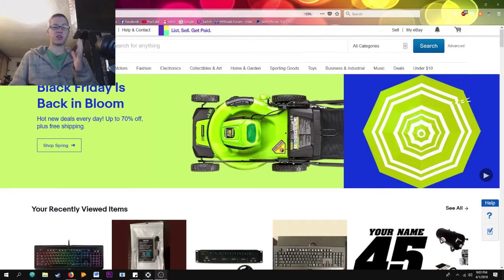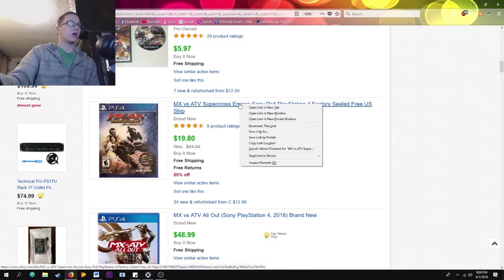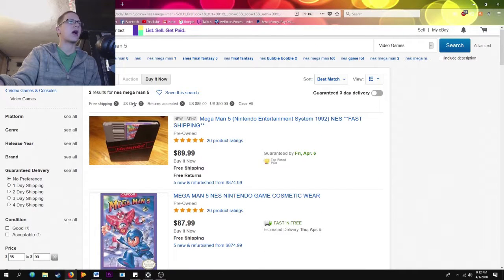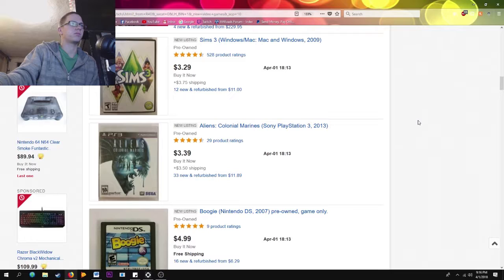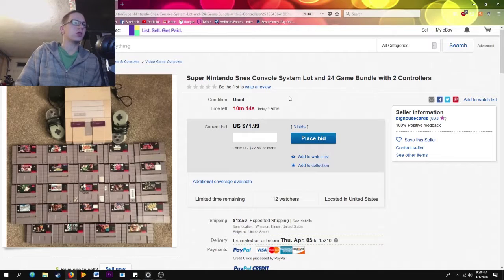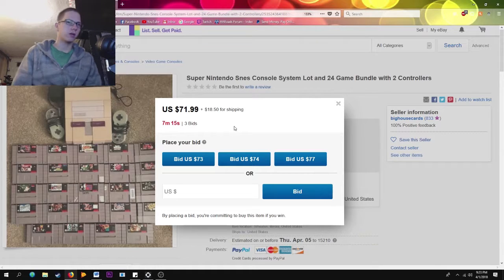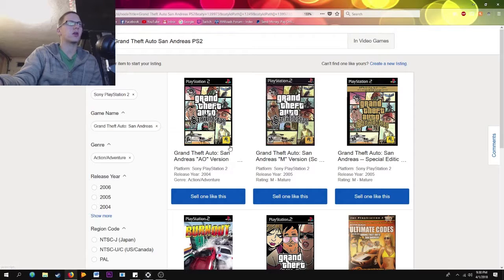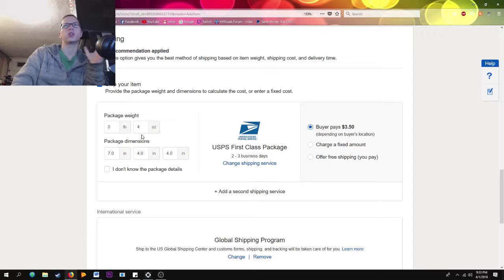eBay Tips & Tricks and Techniques (Buying and Selling)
Billy Back at it again with another video and today I am making a video all about ebay and how to buy sell and more!

Musical Thanks:
Josh Leicher